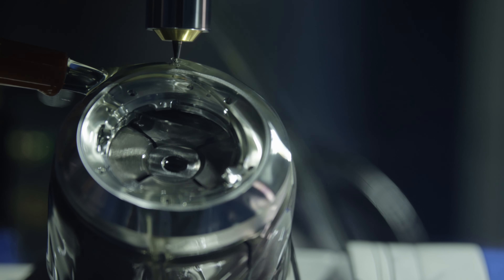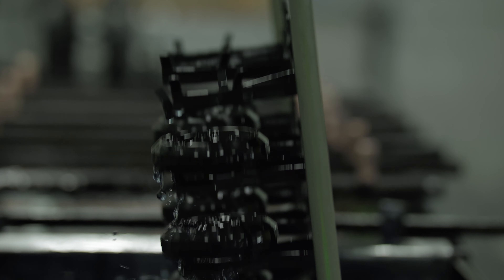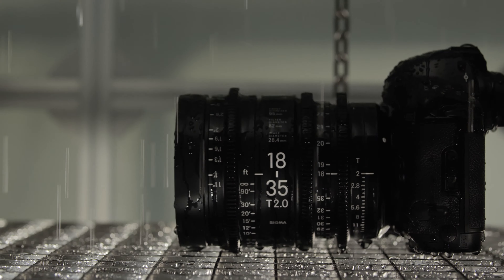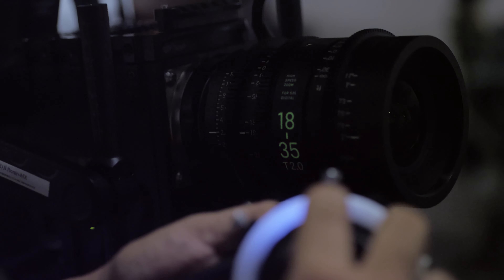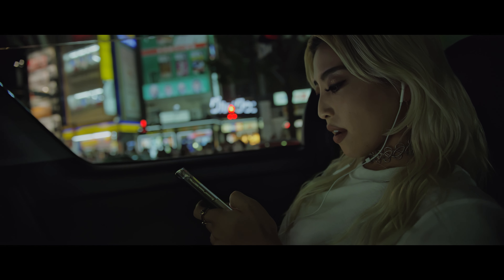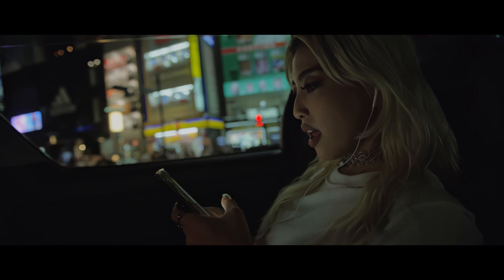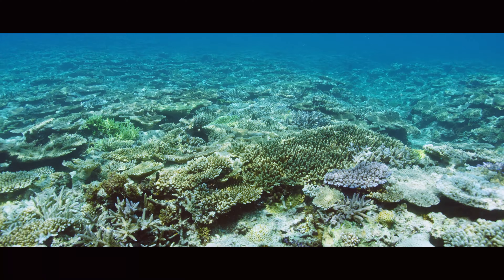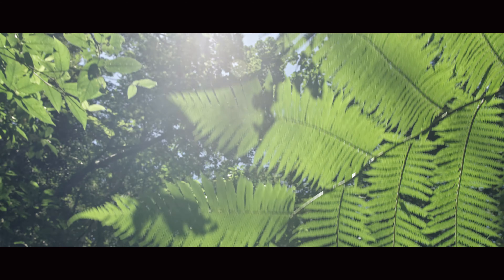SIGMA | Cine Lenses - High Speed Zoom Line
SIGMA's Cine Lenses offer both outstandning optical performance and compactness, ready to take on ultra-high-resolution shoots in 6K-8K. Now true cinematography is within reach, even on smaller projects or for special effects.

High-performance and compact, the two zoom lenses 18-35mm T2 and 50-100mm T2 are all you need for professional cinematography.

00:00 Production system
00:52 True cinematography
01:35 Studio shoots for fashion and more
01:51 Underwater photography using housing
02:39 Maneuverability and durability for challenging shoots

Special Thanks
Downhill rider: Yuki Kushima
Bike Shop Genbu
Fujiten Resort